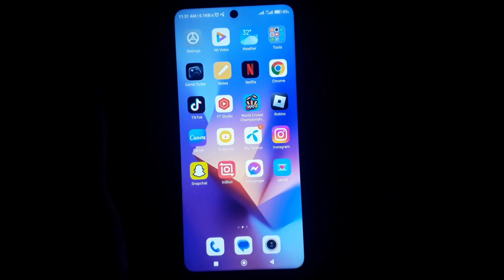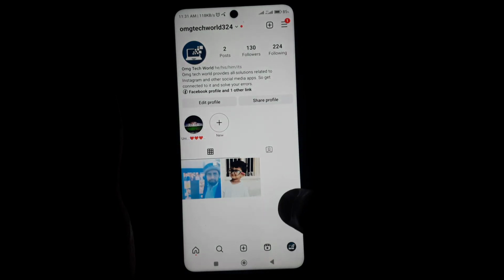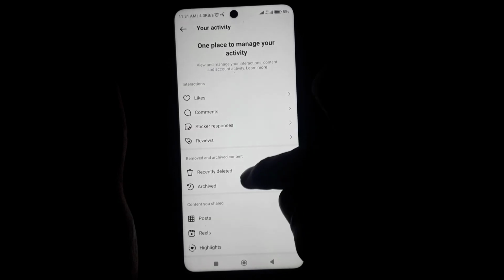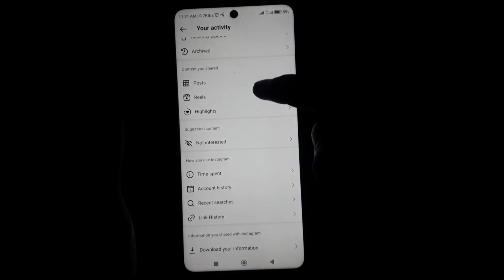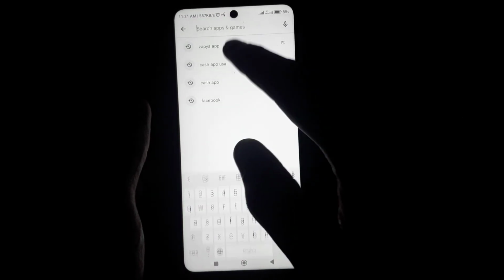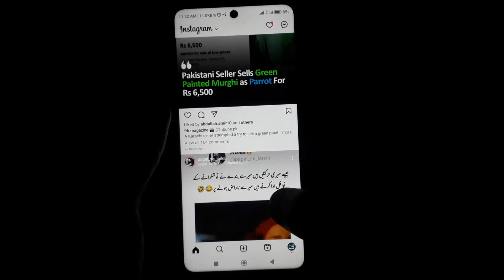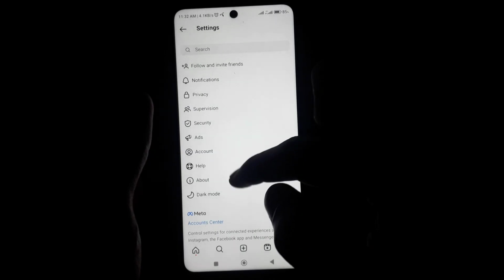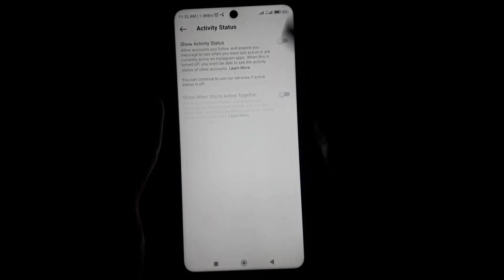instagram activity status on but not showing iphone|activity status option not showing on instagram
When you want to know how to fix activity status option not showing on instagram but you do not find any method. If you are looking for how to fix activity status option not showing on instagram then your search is over. In this video we will tell you an amazing way how to fix activity status option not showing on instagram. So if you want to know how to fix activity status option not showing on instagram then you have to watch this video completely.